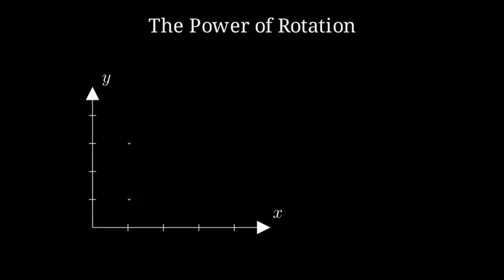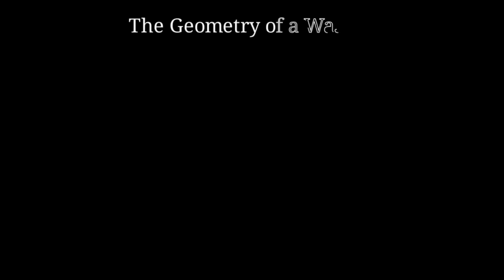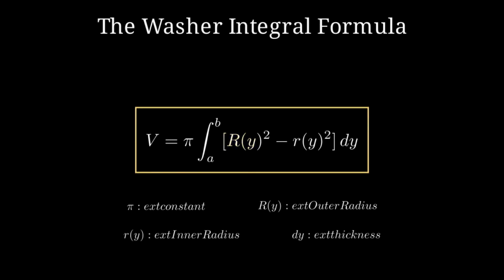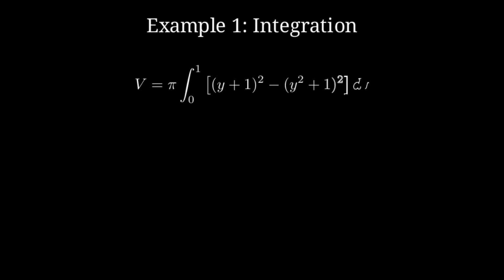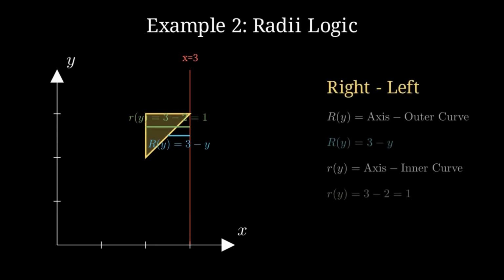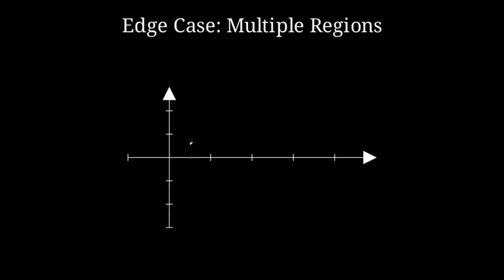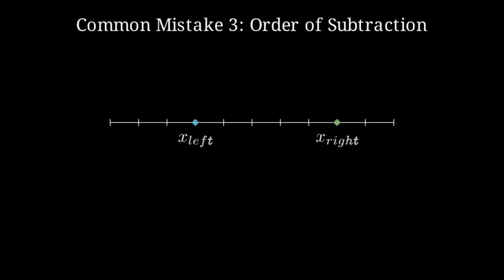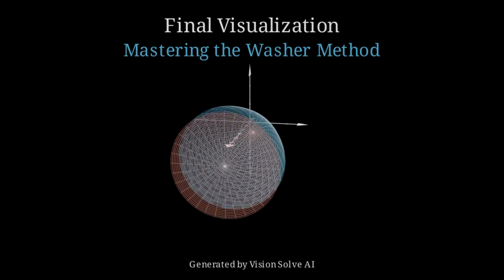The Washer Method Rotating Around Shifted Vertical Boundaries Integration | Vision Solve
Stop stressing over selecting variable boundaries, tracking curve subtraction hierarchies, and modifying functional radius terms during horizontal washer integrations around shifted vertical axis lines (x=c) on your AP Calculus exam. This high-density secondary math tutorial visualizes exactly how to translate multiple intersecting curves into clean, single-variable vertical integrations flawlessly.